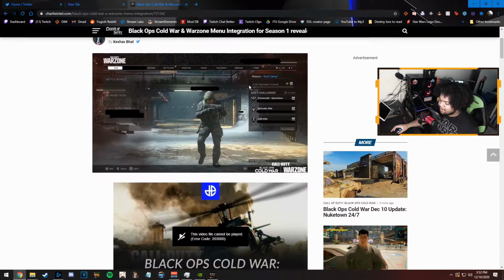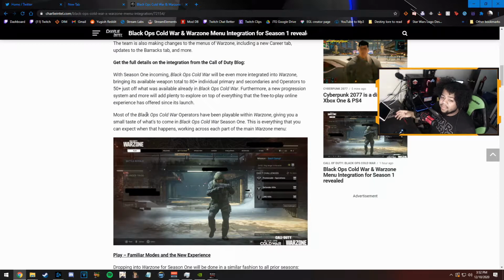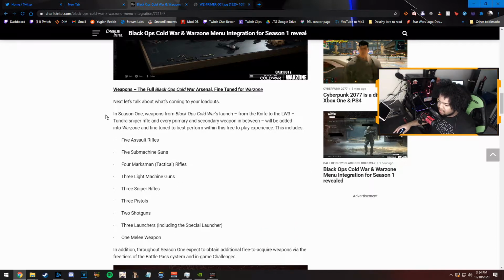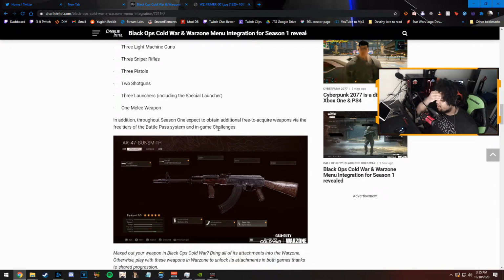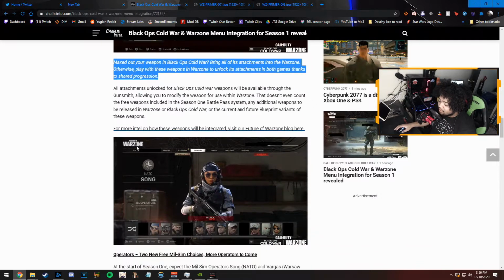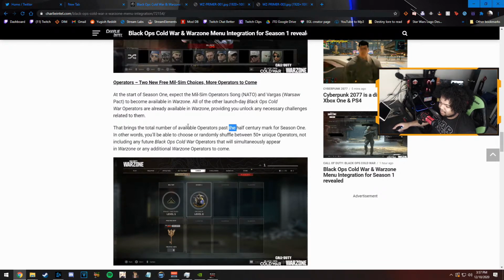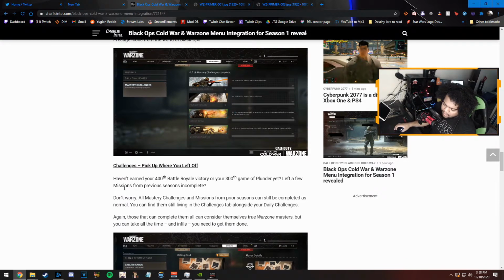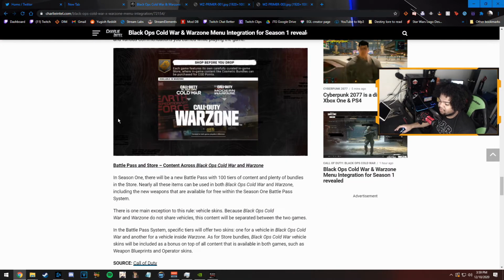New Warzone Information reveal